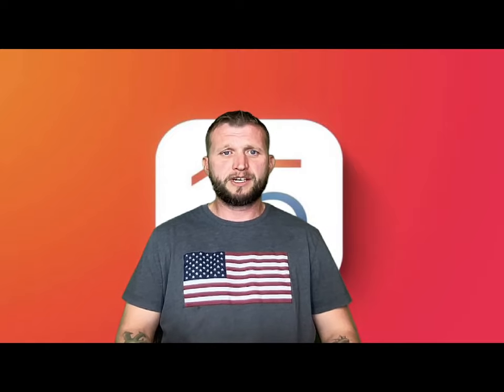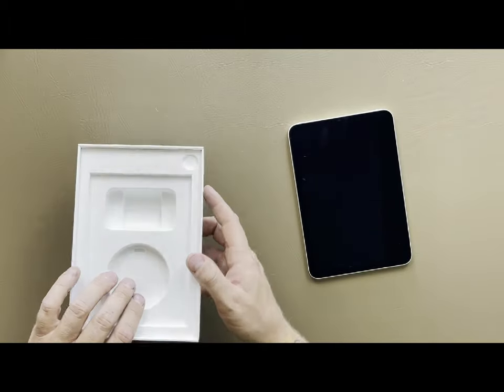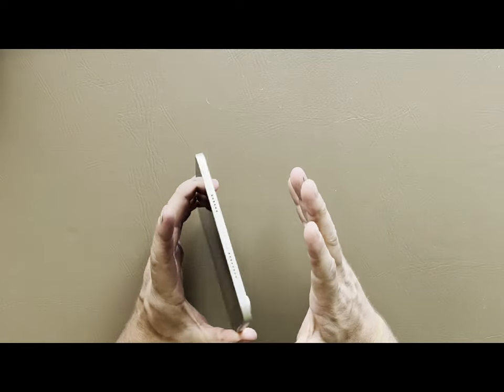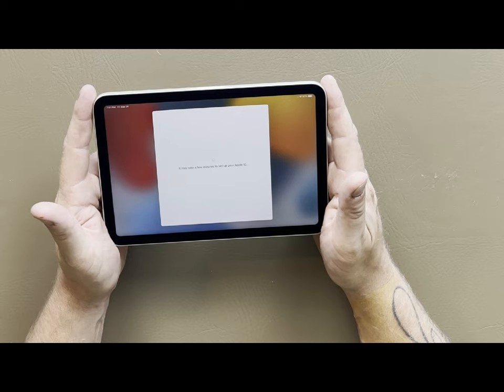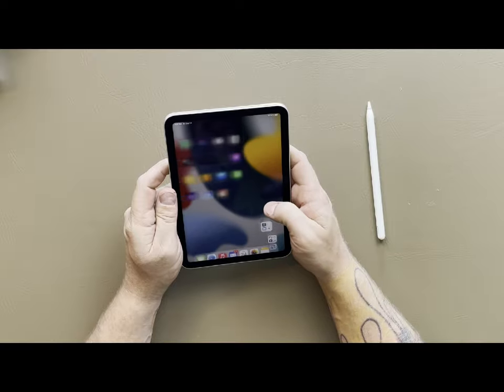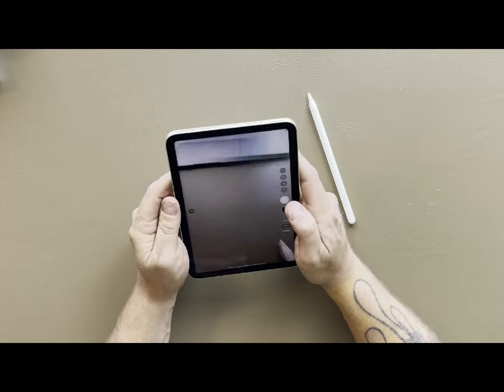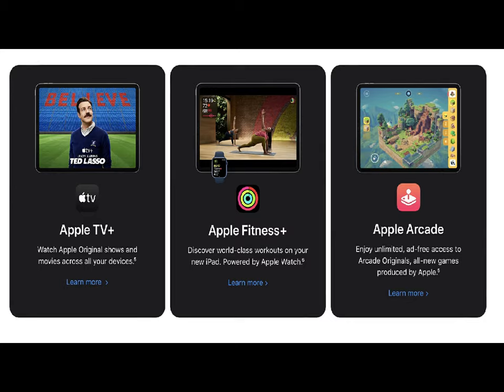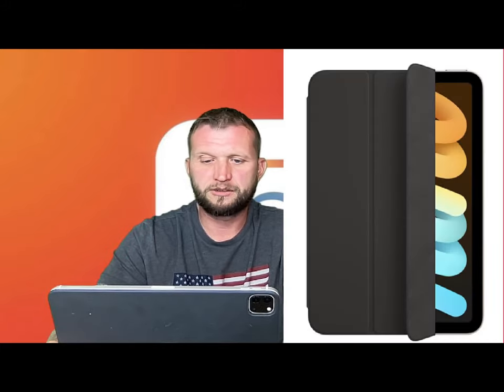iPad Mini New Release 2021 Review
Review of the latest and coolest iPad Mini 2021